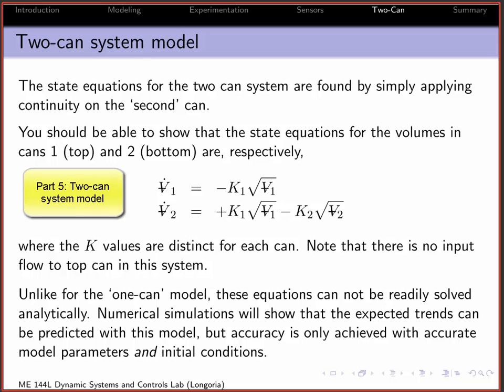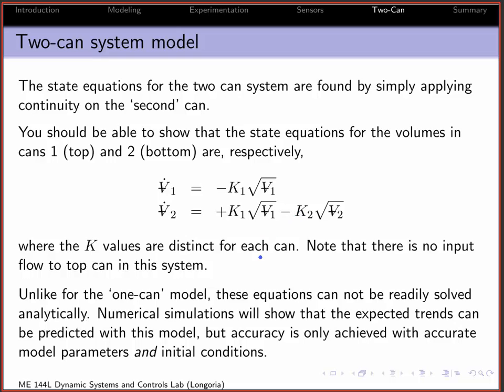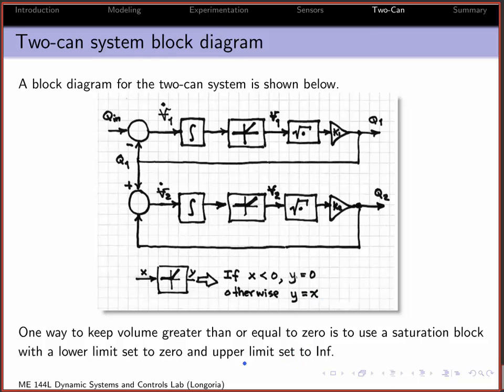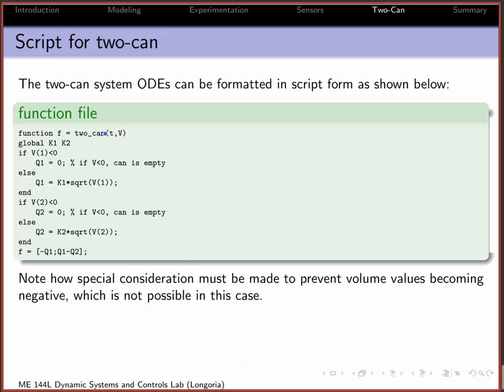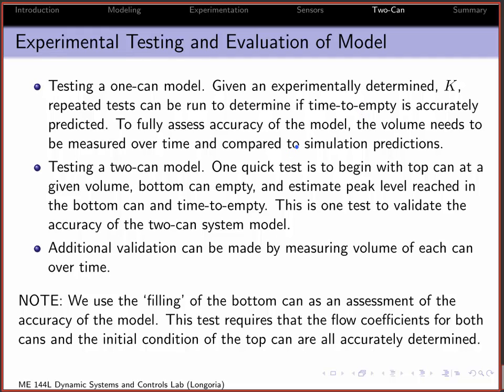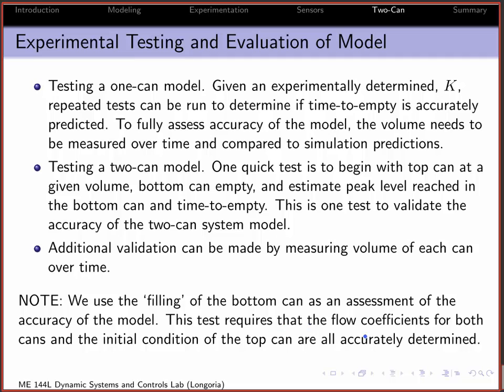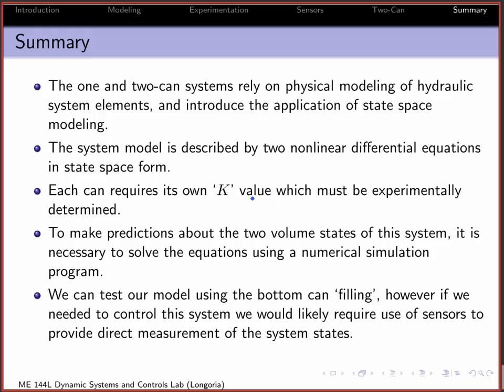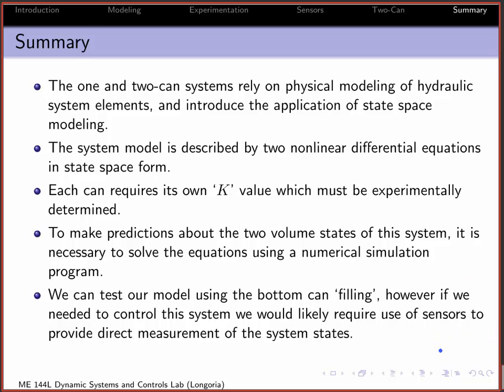ME 144L Two-Can Study (5): Two-can system model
This video reviews the two-can system model and the problems to be studied in lab.